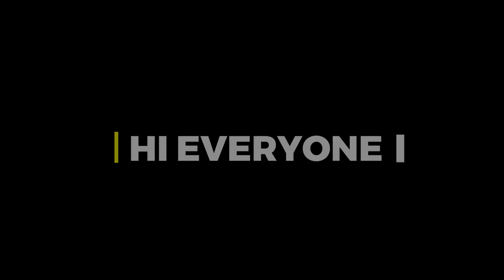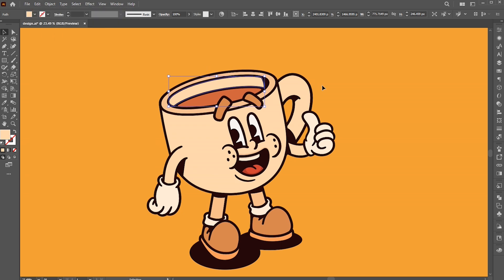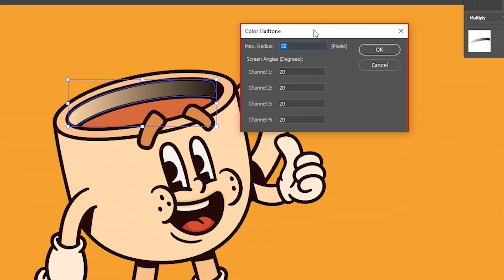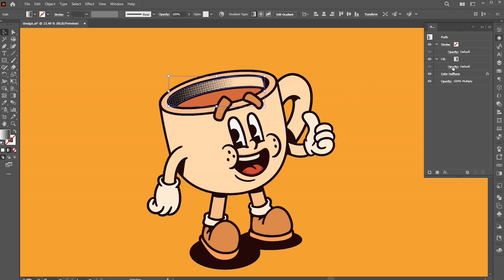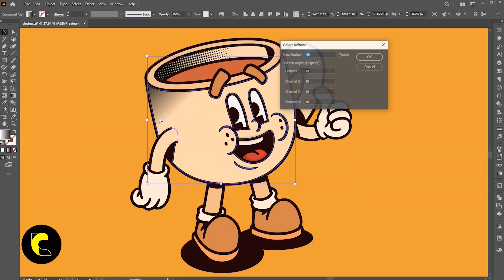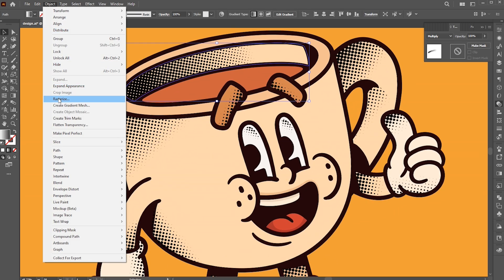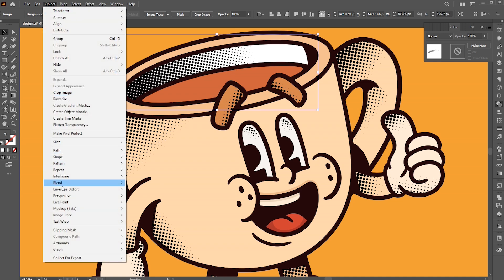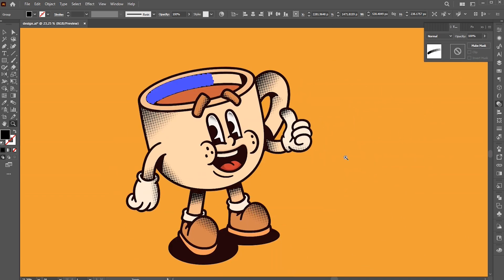How to Create Halftone Effects in Adobe Illustrator | Halftone Dots | Halftone effect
Hi everyone,

In this tutorial, I will teach you How to Create Halftone Effects in Adobe Illustrator | Halftone Dots |  Illustrator | Halftone effect | Learn Creative.

Keep learning..!

illustrator tutorial,
adobe illustrator,
learn creative

Learn Creative